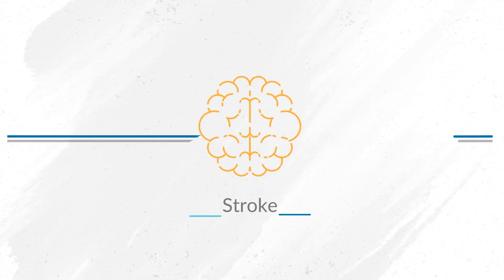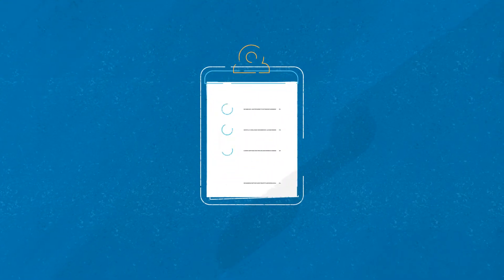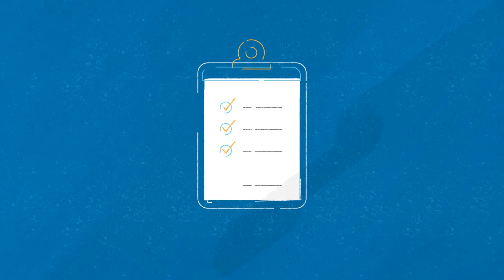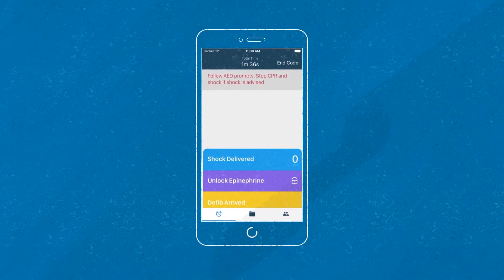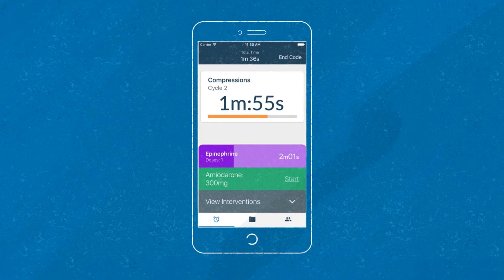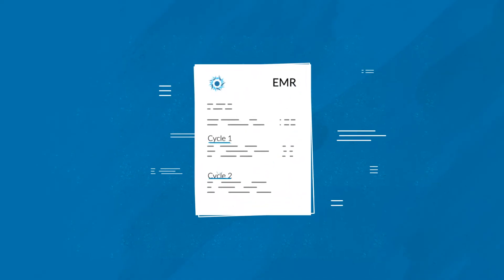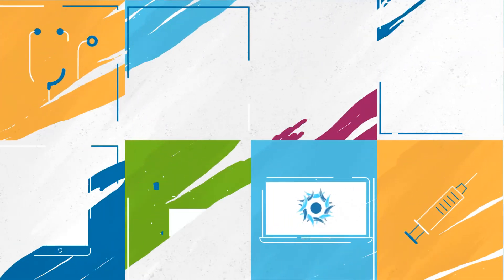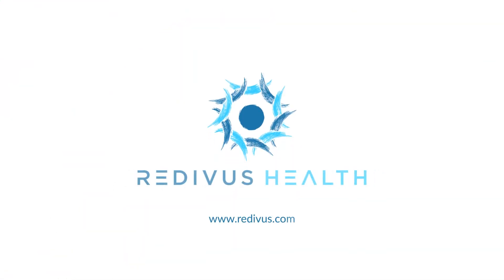REDIVUS HEALTH Explainer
Learn how Redivus Health is bringing game-changing solutions to healthcare for critical scenarios like stroke, sepsis, and cardiac arrest.